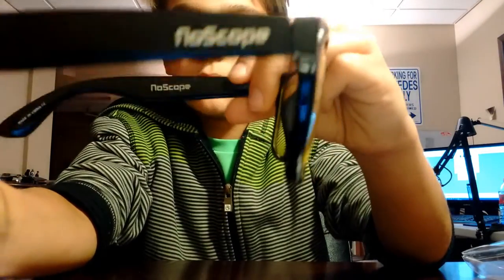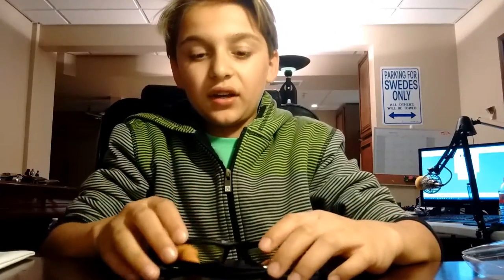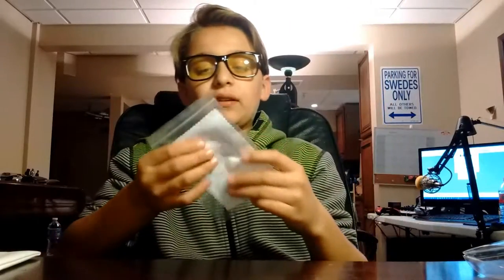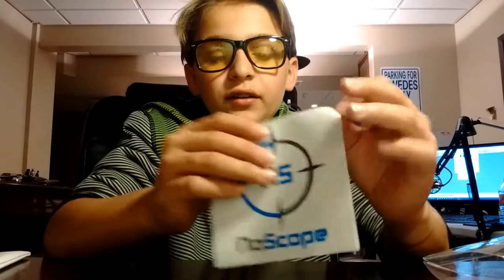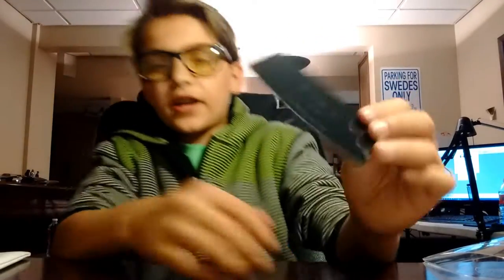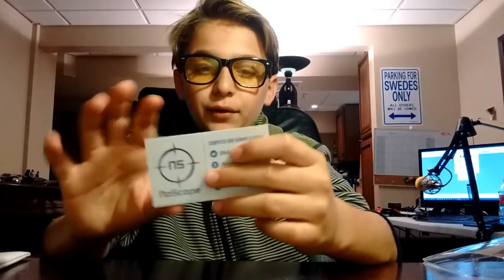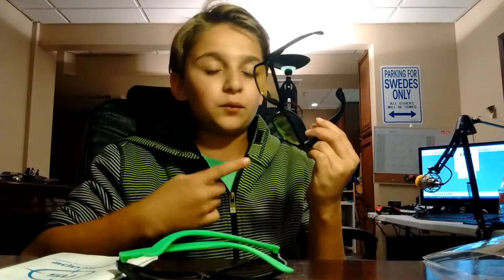NoScope Andromeda Unboxing and First Impressions | Sponsored Video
►If Your Feeling Really Generous!

►Channel Powered by VOU Studios!

-- Social Media! --

All videos are created by me!

Song Title: Just Like That

Song Title: Konnichiwa